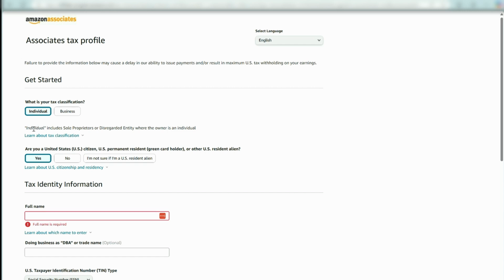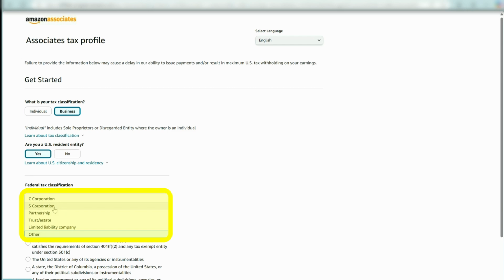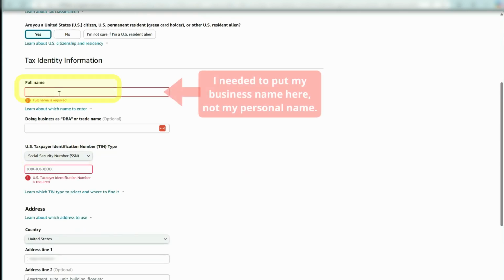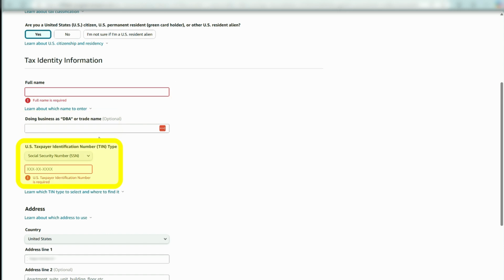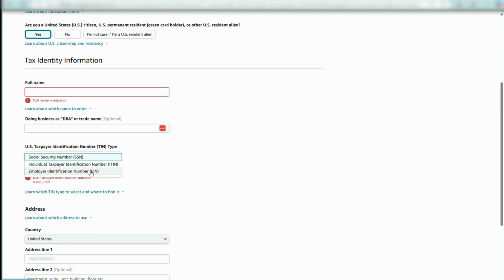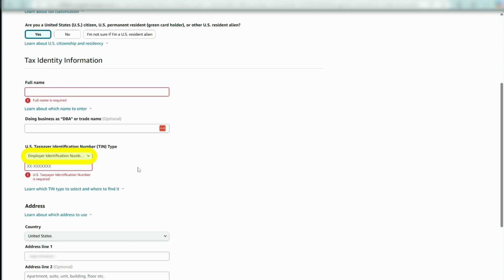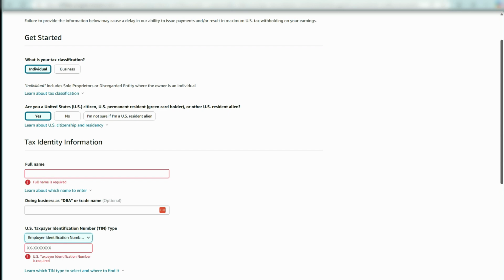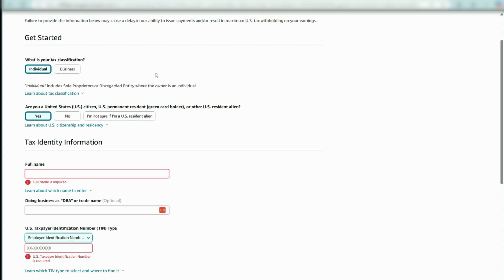Completing Your Amazon Tax Profile - Amazon Associates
I find tax profiles especially difficult to complete for single-member LLCs, because some tax information forms will require you to select Individual, and others will require you to select Business. I cover how to complete as a sole-proprietorship as well. I hope you enjoy this short tax guide for beginners, as you grow your online business for entrepreneurs.